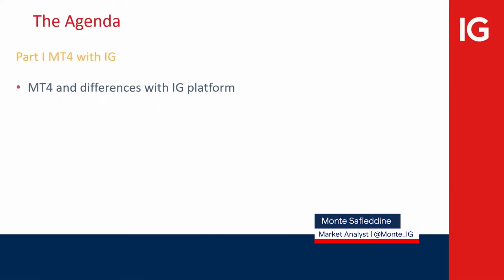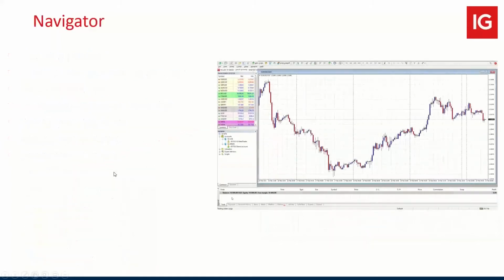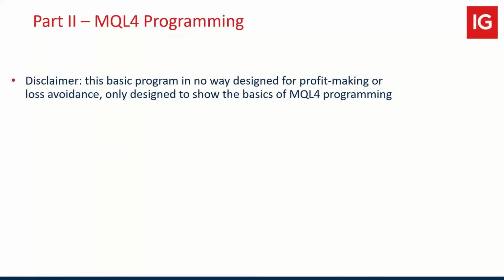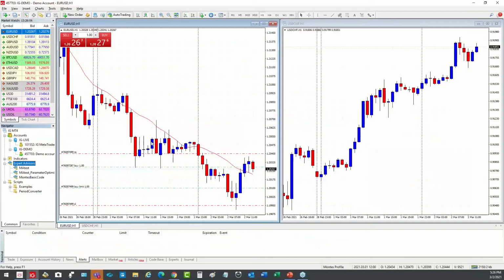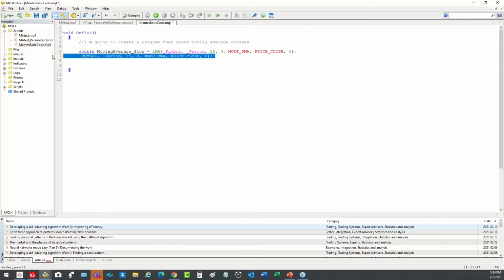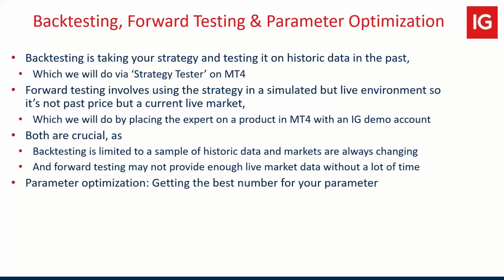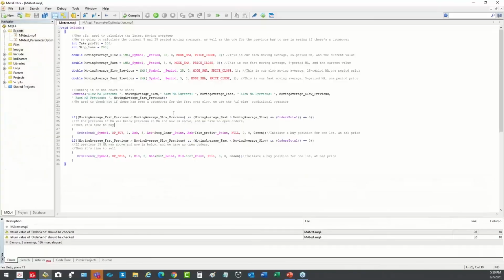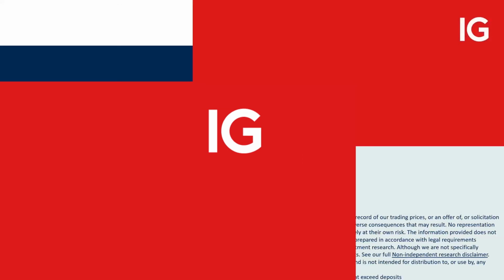MT4 with IG: Walkthrough, Programming, Backtesting, and Optimization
A breakdown of using MetaTrader4 with IG, platform walkthrough, creating a basic program using MQL4, backtesting and forward testing, as well as parameter optimization.